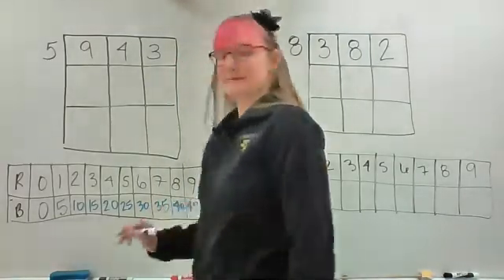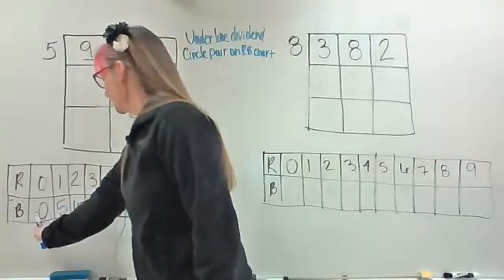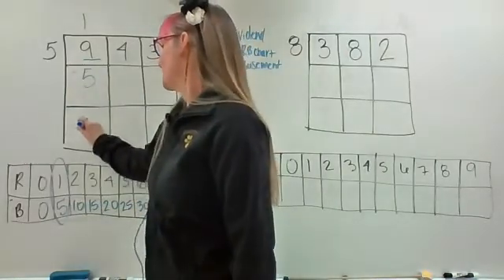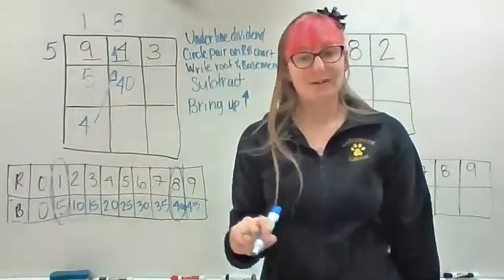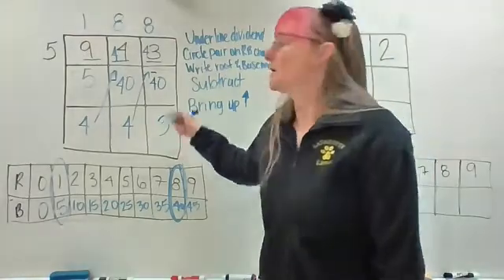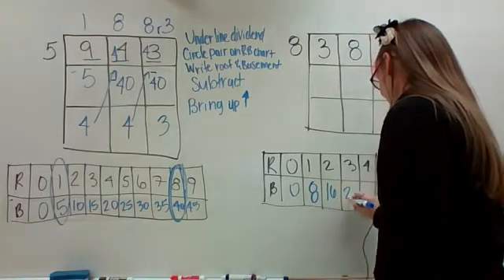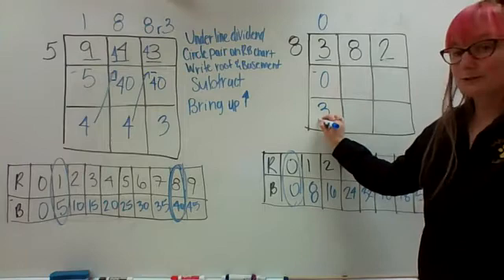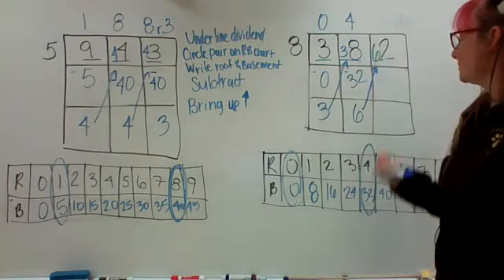3 by 1 Division Review